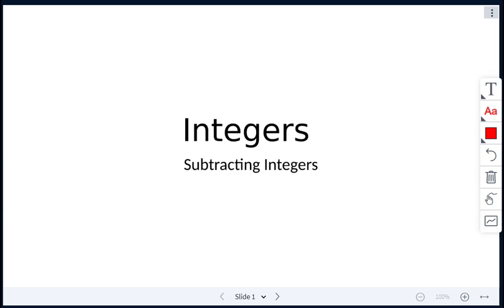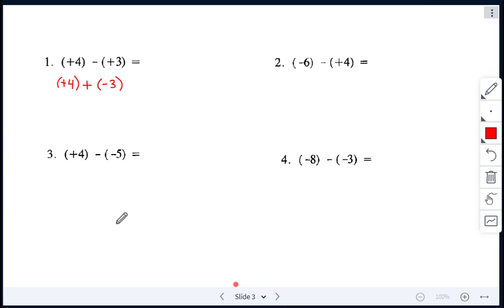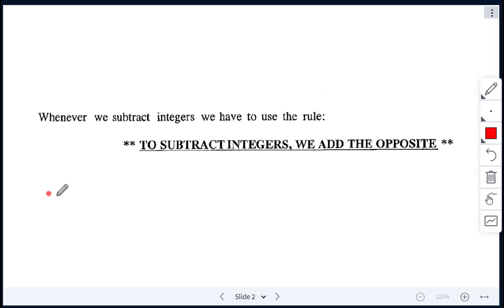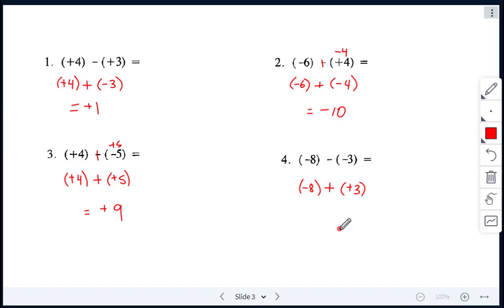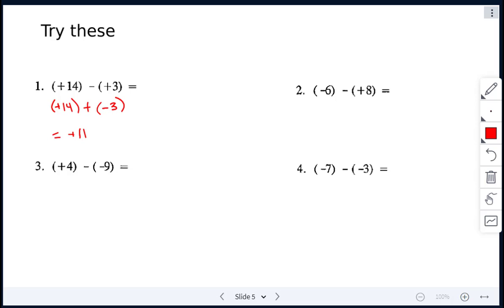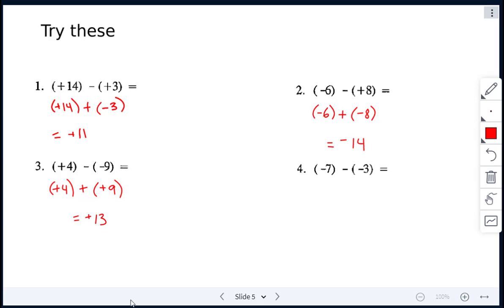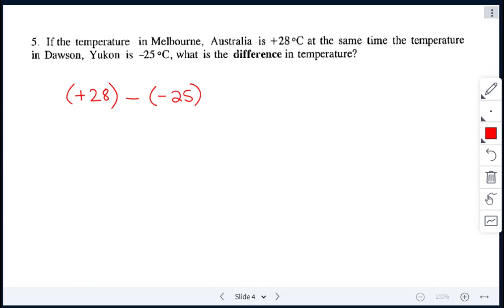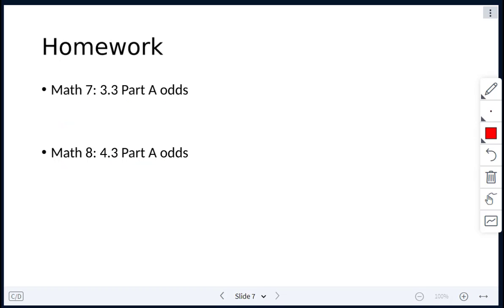Subtraction of Integers